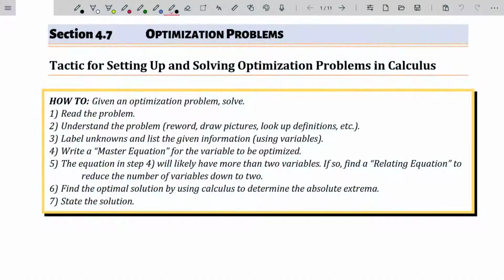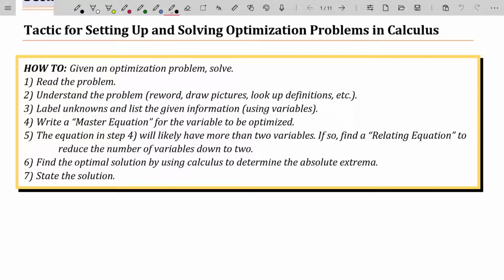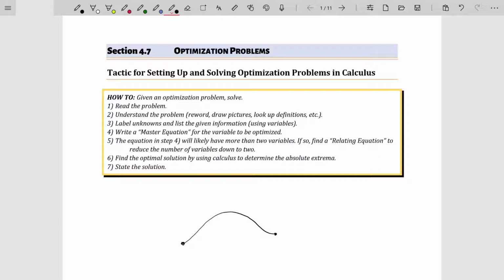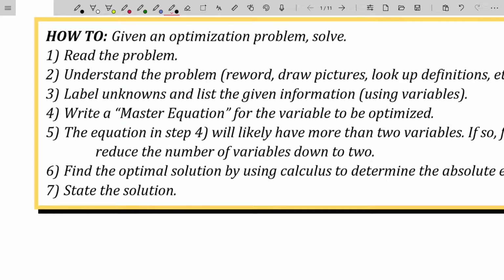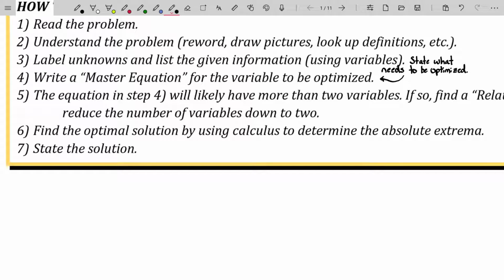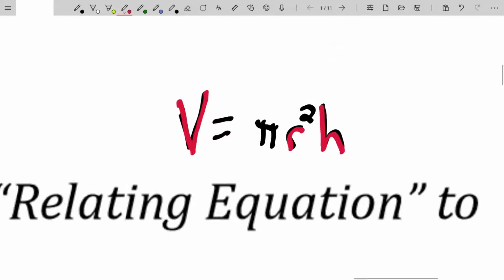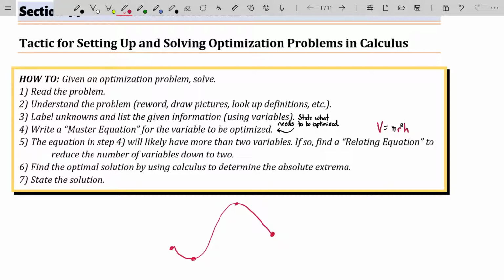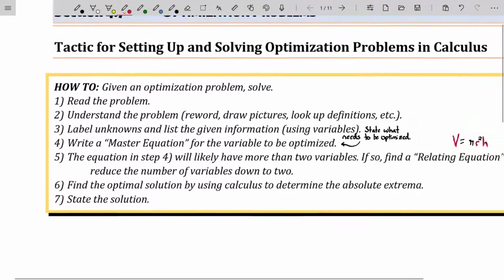Optimization Problems - Tactic for Setting Up and Solving Optimization Problems in Calculus